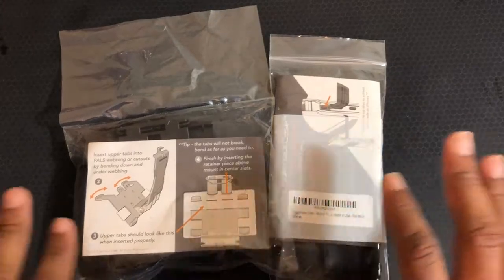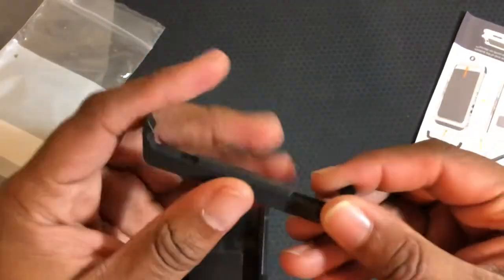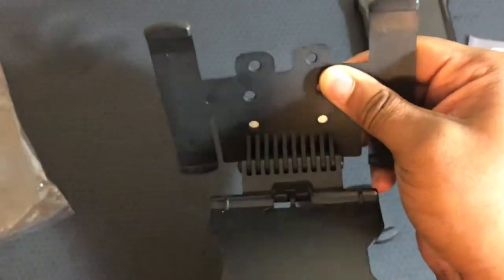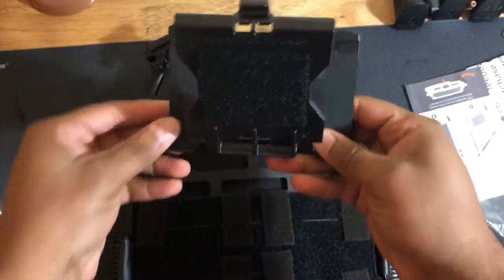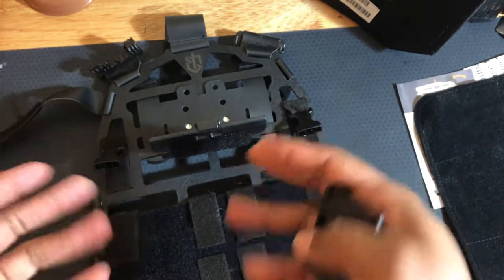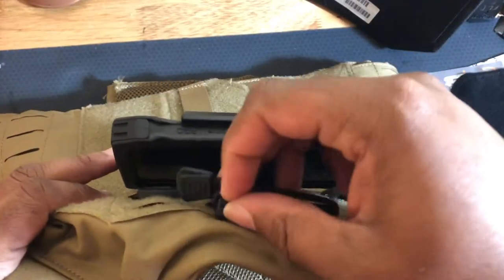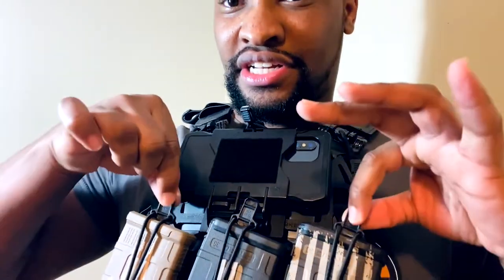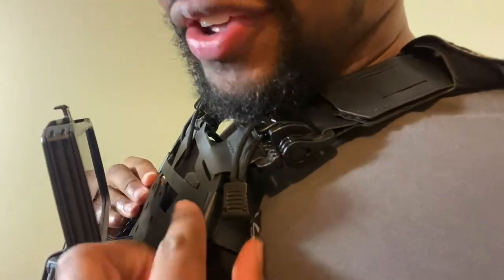What’s The Best Way To Watch Movies At The Range?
Juggernaut Cases: Impact iPhone Case & PALS Armor Plate Carrier Mount Unboxing & Set Up

Just something I purchased because it looks cool. The product has a lot more functionality than I would ever use for it. Coms, navigation & charts are just a few of the things this case can help simplify for you.

The Juggernaut Impact case is made for different phones (Apple products as well as those that operate on Android). The case then installs into the PALS mount. That mount uses molle slots on your carrier to keep it secured.

You can then simply look down at your phone and take in all the information you need without physically holding in your hand.

0:00 Intro
0:40 Impact Unboxing
2:20 Phone Installation
3:20 Mount Unboxing
4:44 Mount Installation on Skeltac
8:20 Mount Installation on Rampage
10:30 Complete Installation/Adjustments
12:50 Final Thoughts